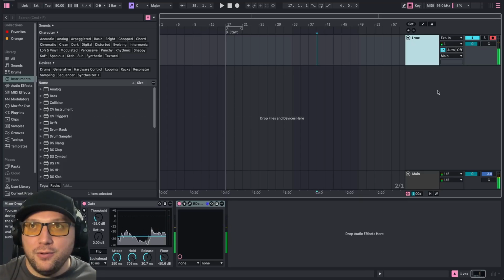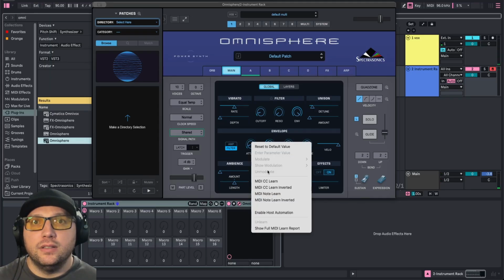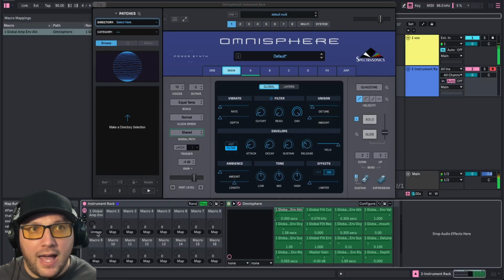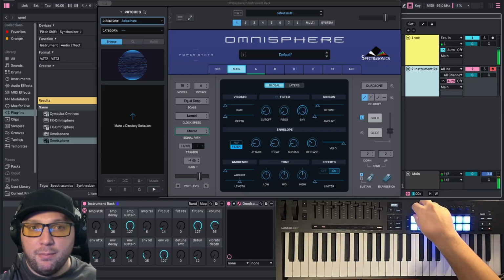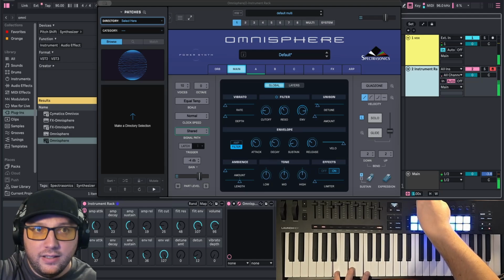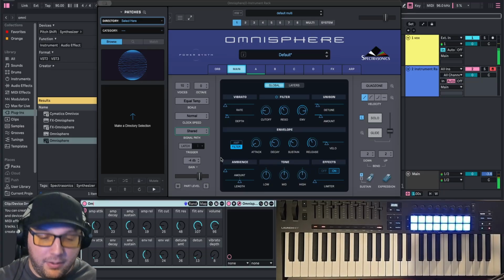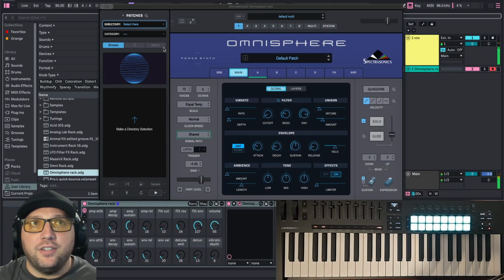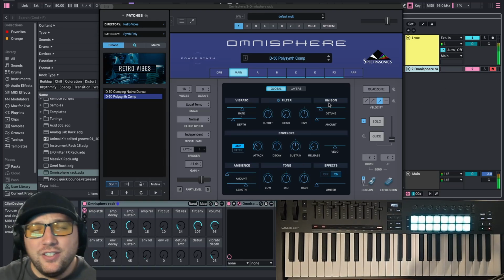Setup Omnisphere 3 in Ableton the Best Way - With Macros!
Macros give you more control power and fun!
Use Omnisphere in ableton the right way!